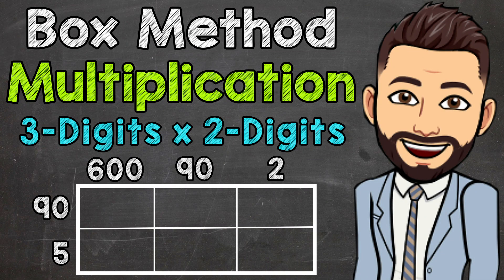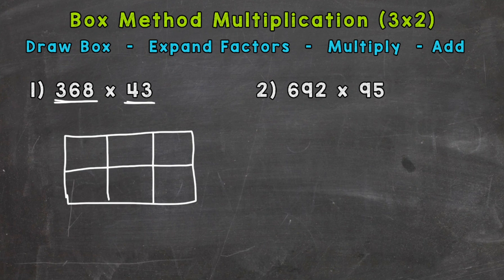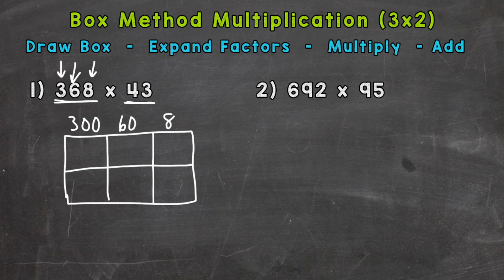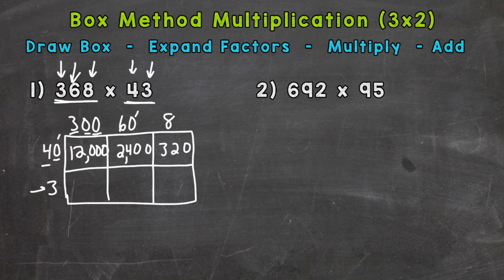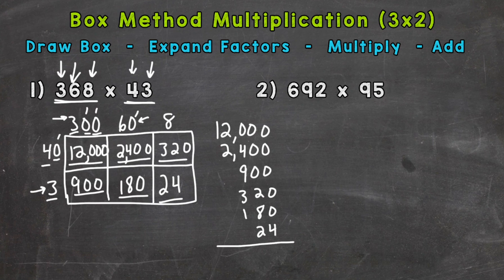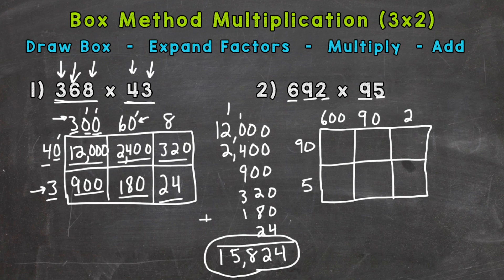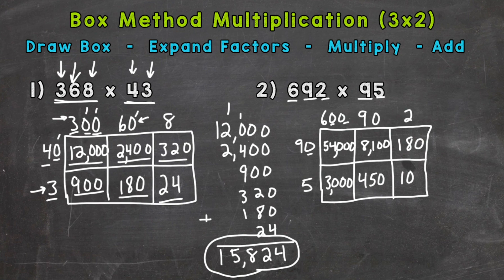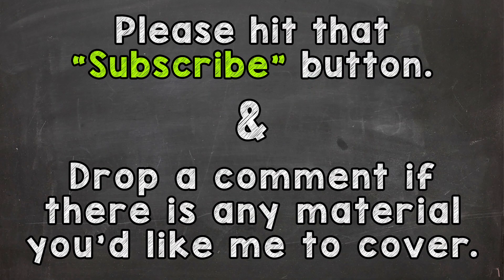Box Method Multiplication | 3-Digits x 2-Digits | Math with Mr. J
Welcome to Box Method Multiplication (3-Digits Multiplied by 2-Digits) with Mr. J! Need help with multiplying using the box method? You're in the right place!

Whether you're just starting out, or need a quick refresher, this is the video for you if you're looking for help with multiplying with the box method. Mr. J will go through box method examples and explain the steps of how to multiply using the box method.

Hopefully this video is what you're looking for when it comes to how to multiply with the box method.